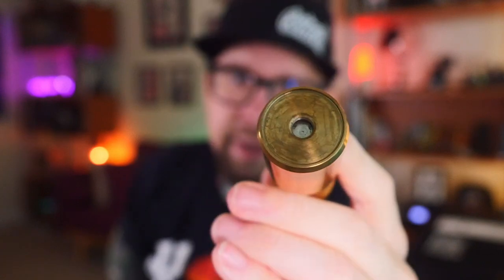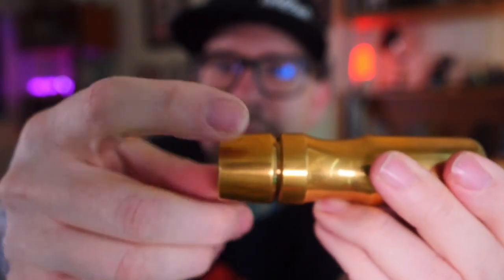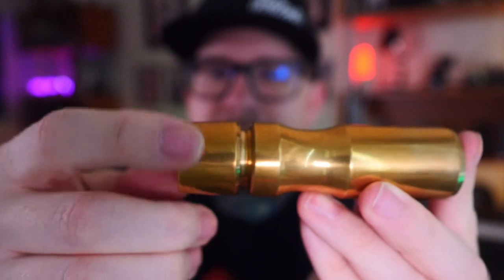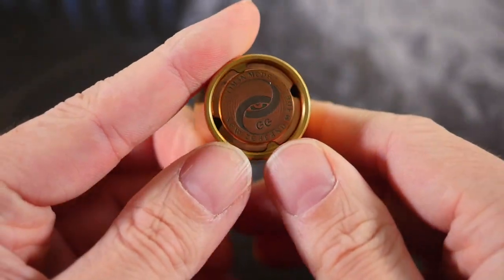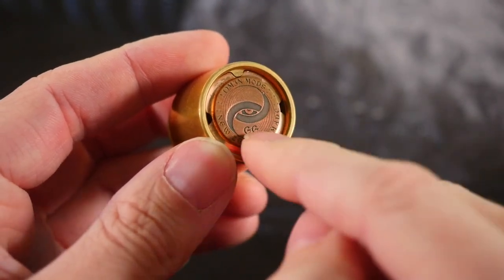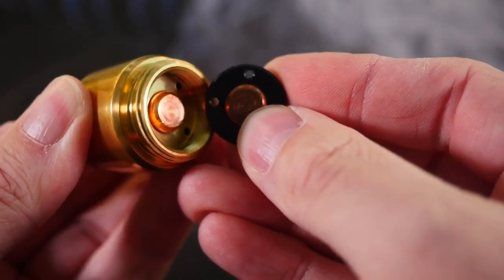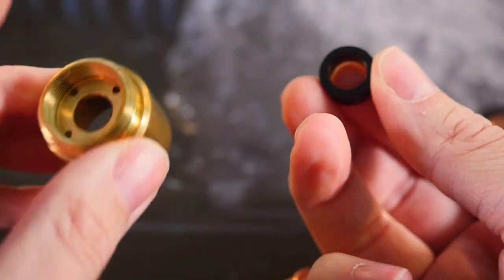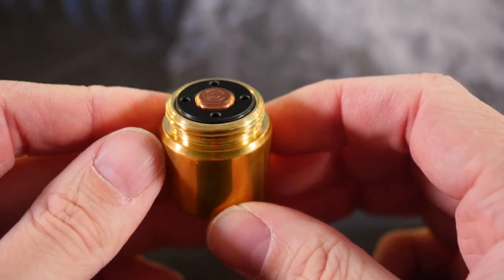The OM3N Mech : Vape budget hands exploded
$480 NZD is $318 USD... still pricey, although substantially more reasonable

Possibly the best and most expensive Mech mod i've ever used.  OM3N makes GORGEOUS mechs.  This mech is a thing of beauty but it will cost you.

It's solid, it hits like crazy, the machining is flawless, the threads are flawless, the button is smooth.  Apart from the price the only slight downside to this monster is the weight.  It's pretty heavy even without a battery in it.

((Other links))